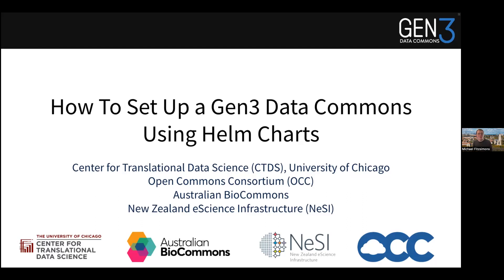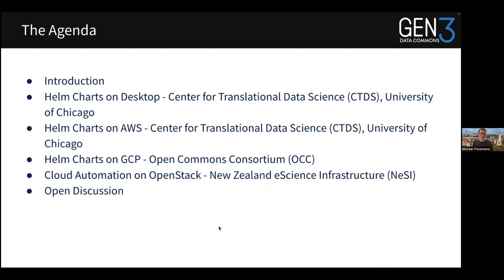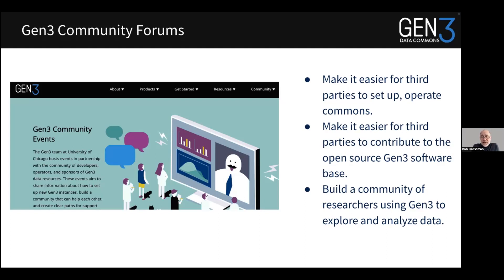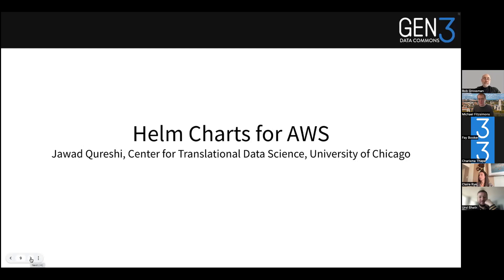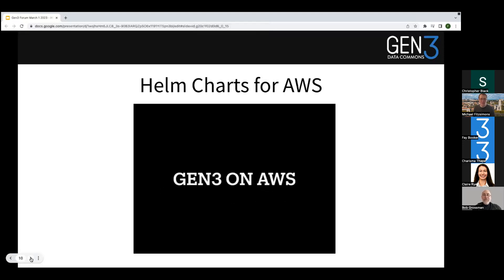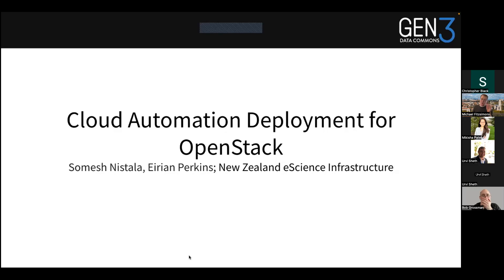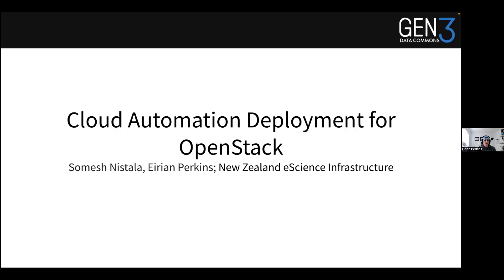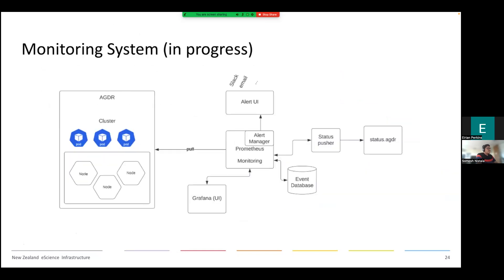Gen3 Community Forum - How to set up a Gen3 Data Commons using Helm Charts - March 2023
We will take you through the current best practices for setting up and configuring your own Gen3 Data Commons in multiple clouds by using Helm Charts. Helm is a tool that streamlines installing and managing Kubernetes applications, which is a system for automating deployment, scaling, and management of containerized applications. The use of Helm will greatly simplify standing up, configuring, and maintaining your own Gen3 Data Commons. This is the first of a series of community events through 2023.